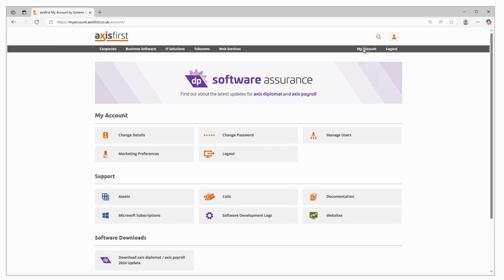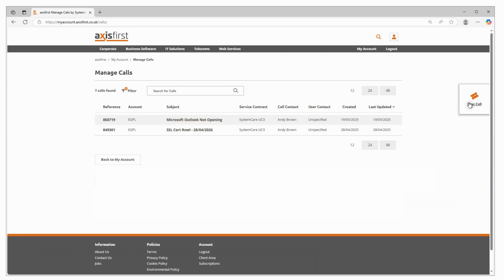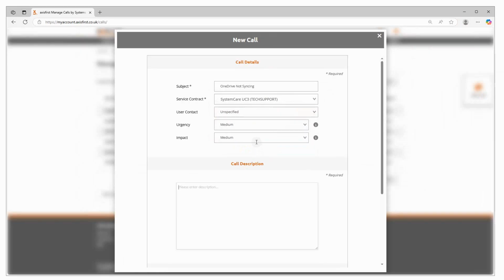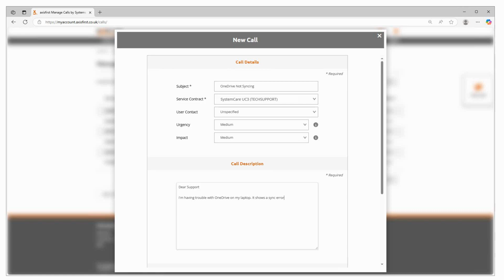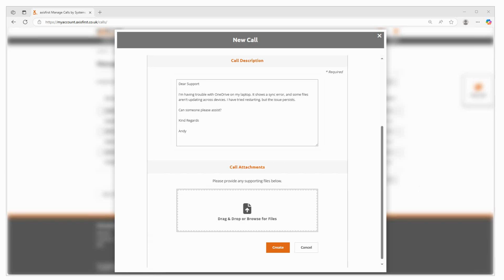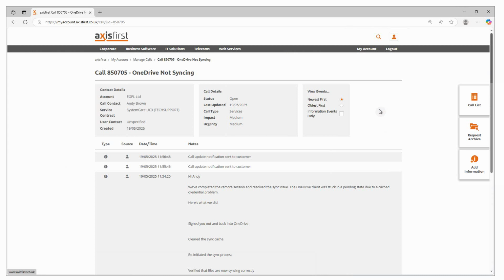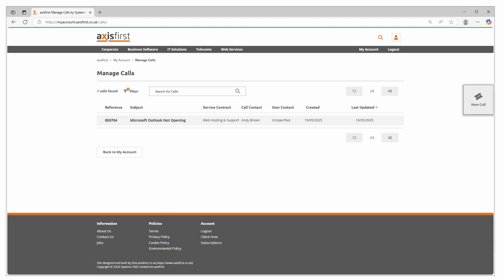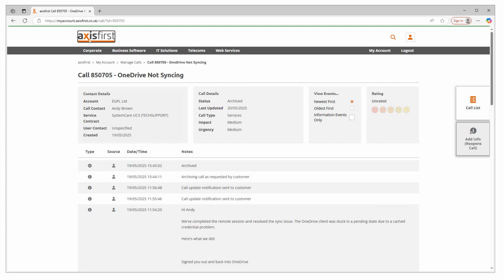Manage Calls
Welcome to axis diplomat video guides. This video shows how to manage support calls using My Account, following a scenario from start to finish.

You will see how to raise a new support call, provide clear information and attachments, review updates from support, and keep your call list organised by archiving or reopening calls when needed.

The guide is suitable for everyday users as well as those who manage calls on behalf of others.

Subject: Manage Calls
Chapters (This video is from the play list My Account)
00:32 - Accessing the Calls area
00:42 Understanding your call list and filters
01:01 Creating a new support call
01:13 Writing a clear subject
01:30 Selecting the correct service contract
01:48 Logging a call for another user
02:02 Urgency defaults and guidance
02:22 Describing the issue clearly
02:34 Adding attachments and screenshots
03:30 Submitting the support call
03:35 Pending Calls and synchronisation
03:42 Receiving secure updates from support
04:01 Reviewing call updates and events
04:22 Adding more information to a call
04:35 Requesting to archive a call
04:56 Viewing archived calls using filters
05:10 Reopening an archived call
05:31 Rating the support experience
05:50 Summary and next steps